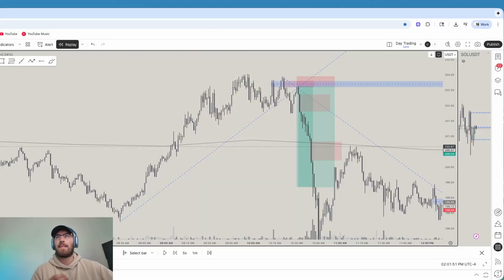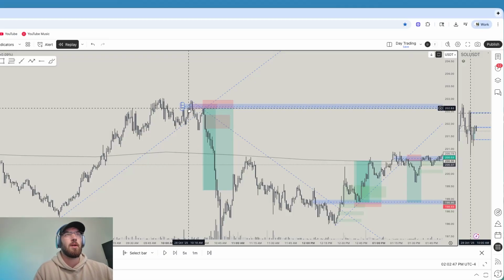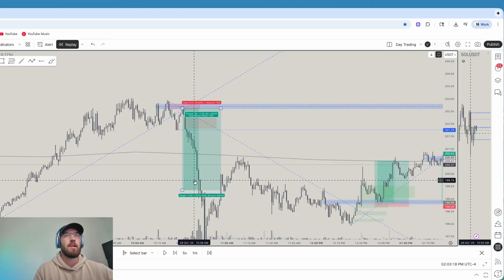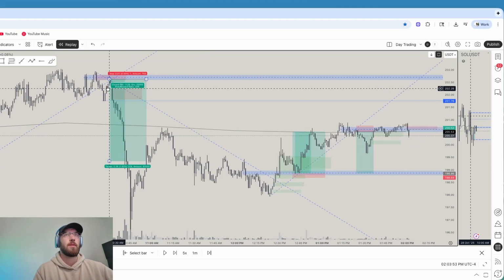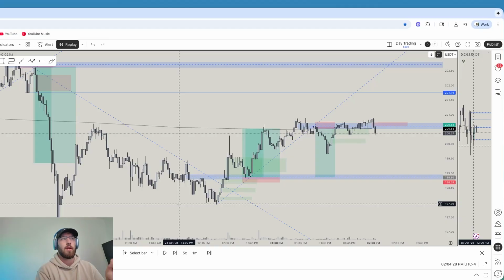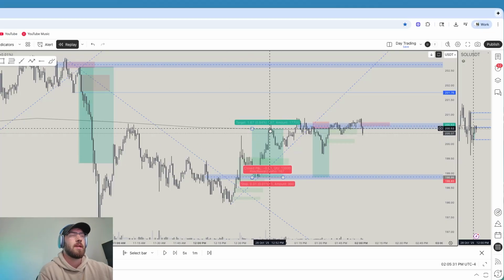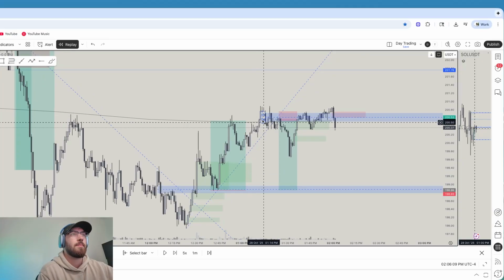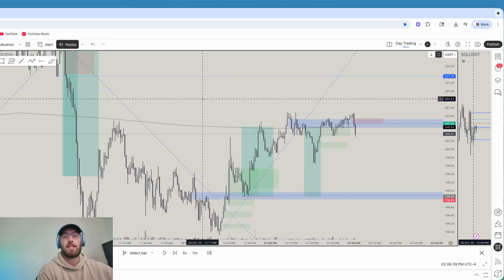How I Made Over $3000 Today Trading Crypto (Live Trade Recap)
In this video, I break down exactly how I made over $3,000 trading crypto live — walking you through my entries, exits, and the mindset behind every move. You’ll see my strategy in action, step-by-step, and learn what I look for when the market gives the perfect setup.

Join the free Discord to get live trade ideas, education, and strategy tips.

Create a Bitunix account using my link above to trade alongside me.

Keep learning, stay consistent, and trade smart.